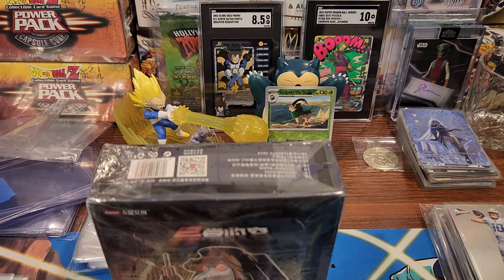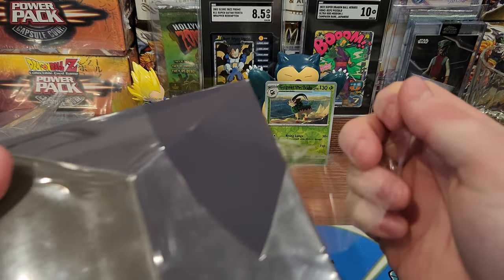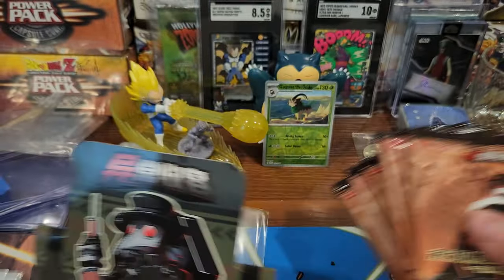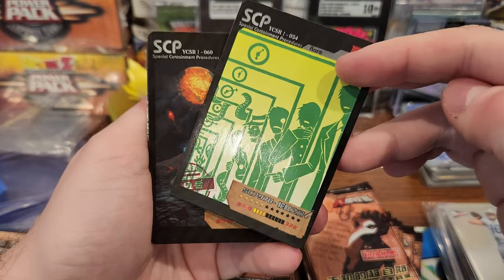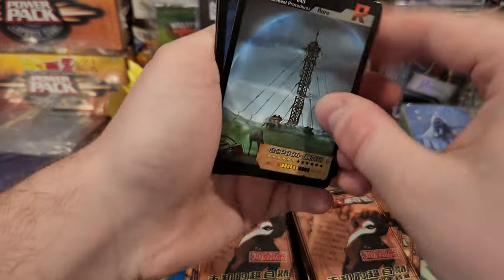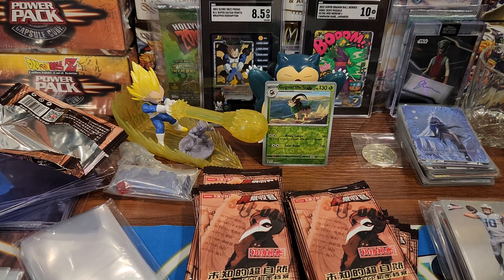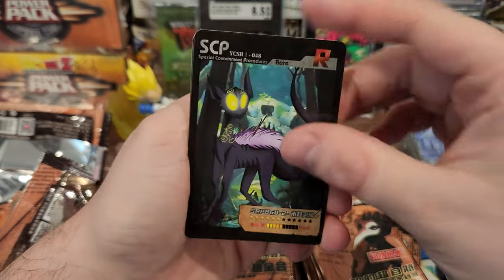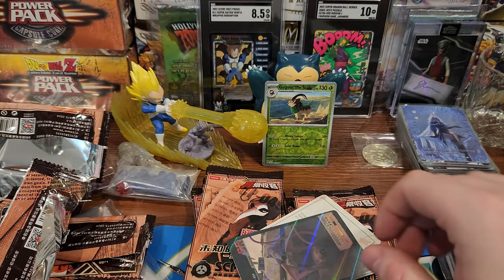SCP Foundation Anime Trading Card Game New Booster Box NS-0 CCG TCG. Scam? Trash?